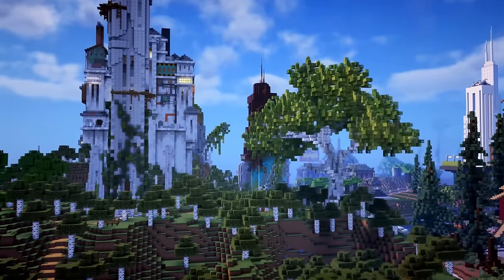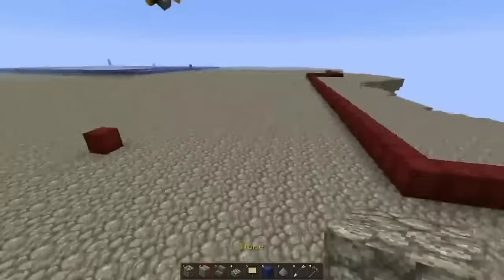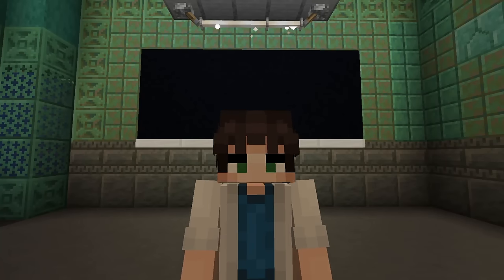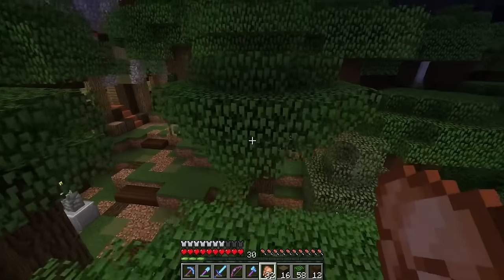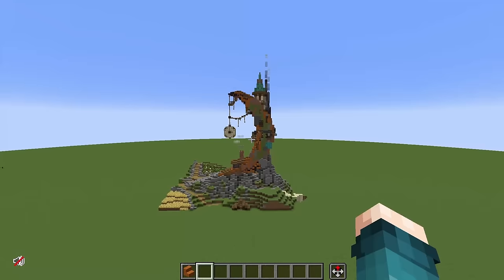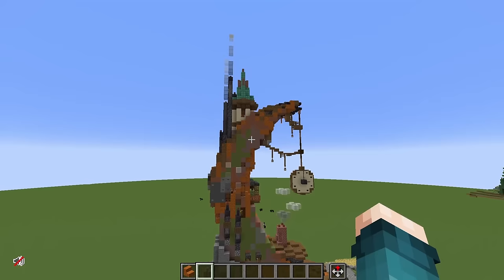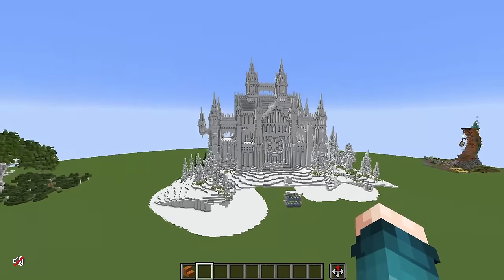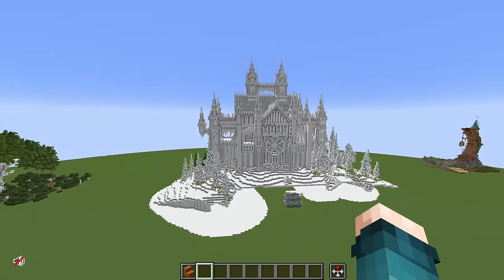The Secrets behind BDoubleO100 | Builders Research #1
This video took long in the making and it was done out of pure admiration for the builds and content of @bdoubleo - Everything is my opinion and view on his work.

Correction: The clips of Mindcrack are from season 5 not 3

____________________________My Links__________________________

___________________________Credits____________________________

Songs from  @lowresbones

TIMESTAMPS
00:00 Intro
00:53 Part 1: The Beginnings
3:10 The first glimpse
5:23 Part 2: Understanding the process
5:51 Moon base (Season 8)
7:45 Castle (Season 7)
9:08 Tree of Whimsy (Season 9)
10:36 The Big Gate (Season 9)
16:13 TNT Shop & Monolith (Season 9)
19:30 Outro